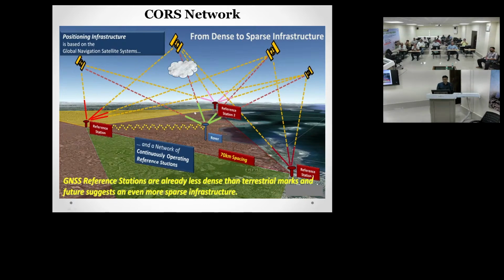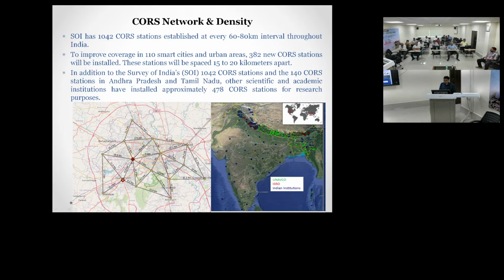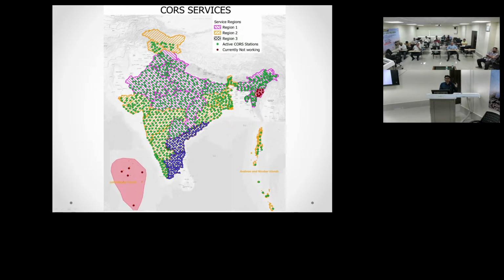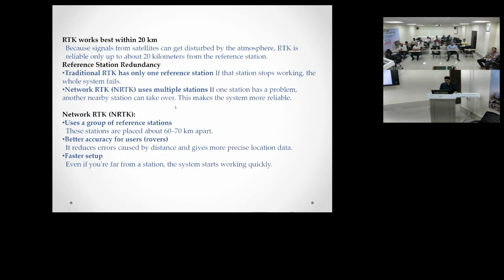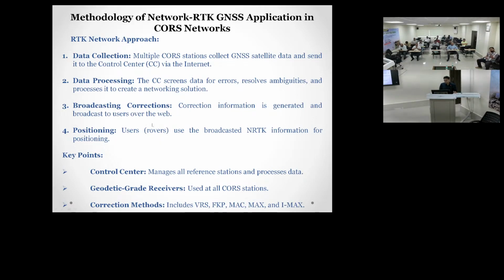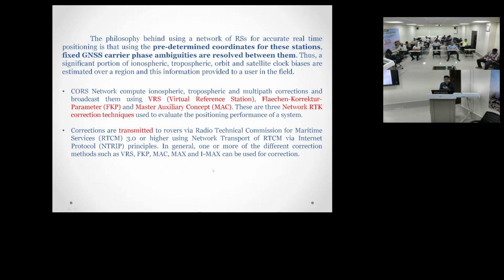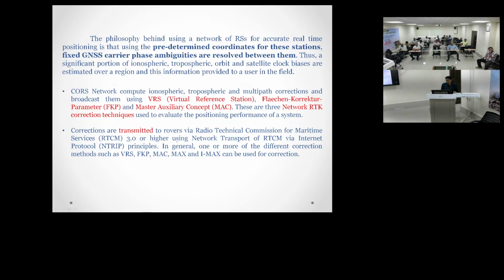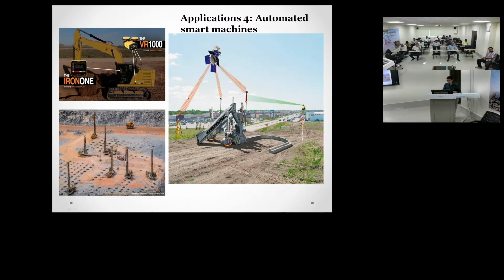A Workshop On Use Of Continuously Operating Reference Stations (CORS) Part-2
by Sankar Nath Dey